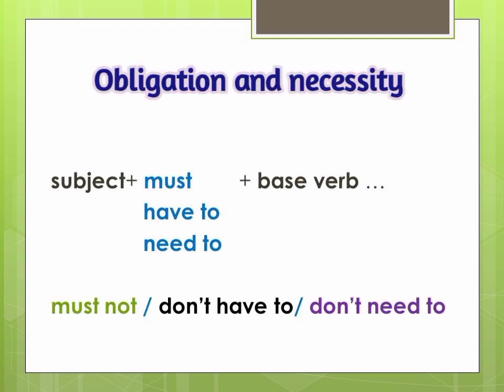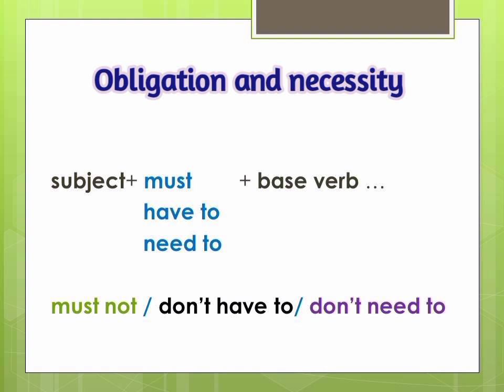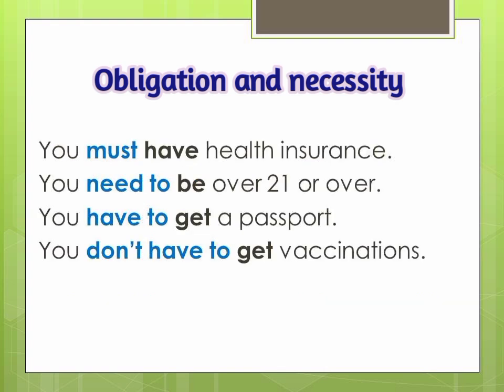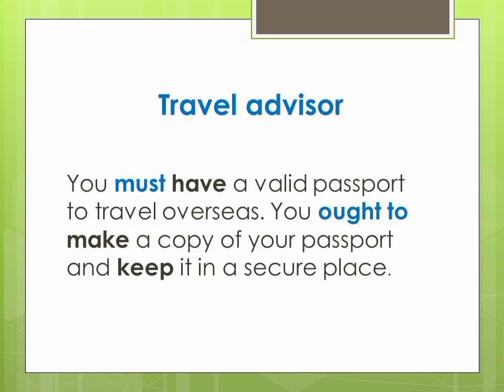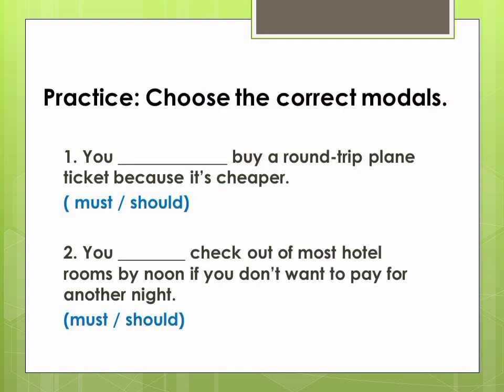49# Grammar: Modals Had better, Should, Ought to, Must, Ought to, Have to, Need to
Modals or Modal Verbs  are helping verbs.

Subject+ had better (not)+ base verb...
                should/shouldn't/should not
                ought to
                must (not)
                have to
                need to

base verb = base form of verb= verb word= infinitive

* had better ( strong advice / warning)
* should , ought to ( general advice)
* must ( obligation, necessity for law)
* have to, need to ( obligation, necessity)

Answer Keys

1. should
2. should
 3. ought to